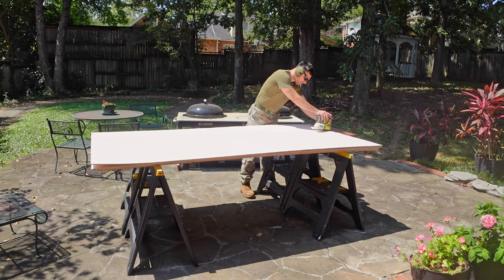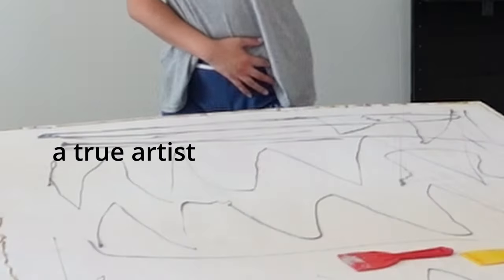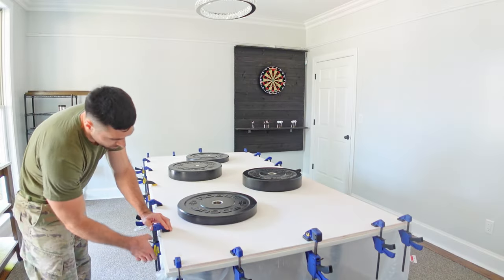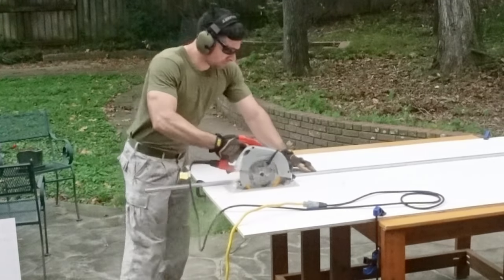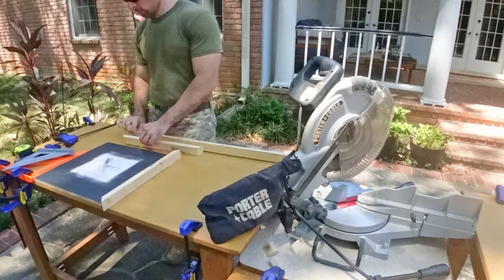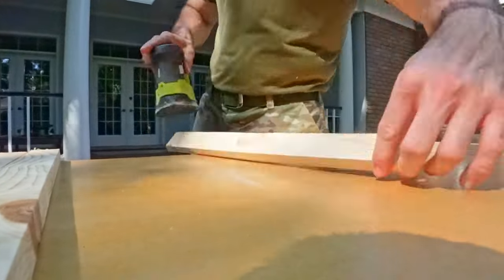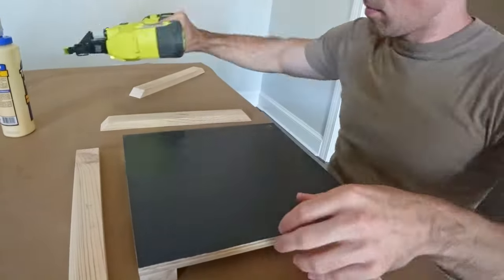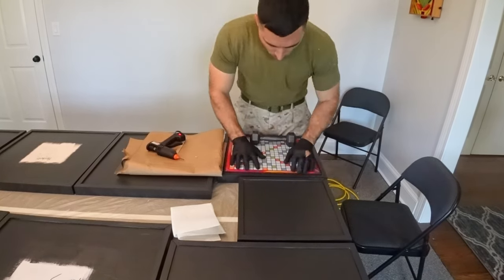DIY Wall Mounted Board Game Frames Part 1 || Turning Game Boards into Decor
I have been wanting to do this project for my game room for a while now, to really emphasize the purpose of the room, add color, decorate, and just have something that looks cool. I went through all the board games I had and determined which ones I felt would work best for the project. The project is fairly simple, requiring only a 4’x8’ sheet of plywood and a dozen 1”x2”s. The final result makes the board games look like they are pieces of artwork in a frame instead of a child's game. Most board games tend to fall apart by wearing out at the fold from constantly opening and closing. This project helps stop that from happening. Considering some of the games I have were bought by my grandparents, long before anyone had modern technology to entertain themselves, I think this is a great way to preserve games that have been in the family for over 50 years.